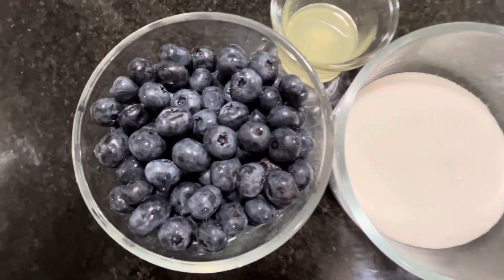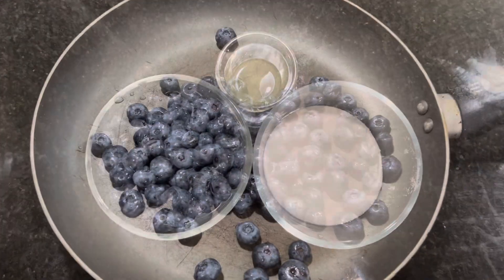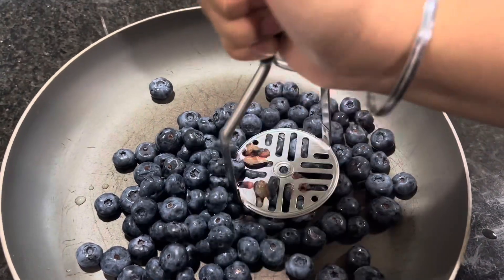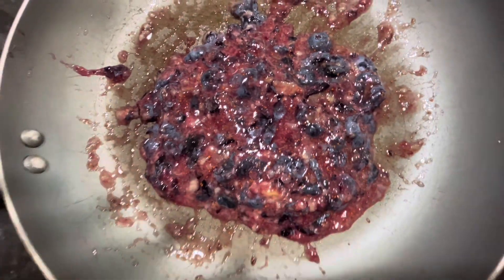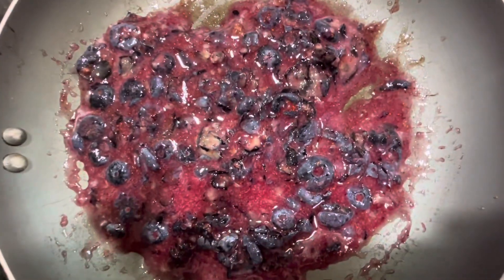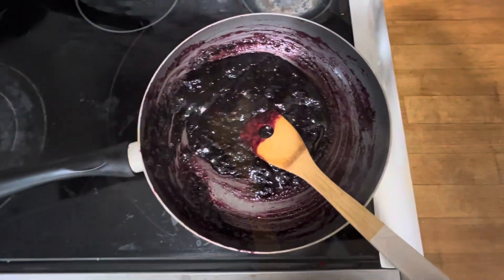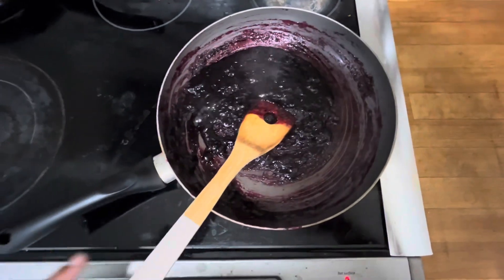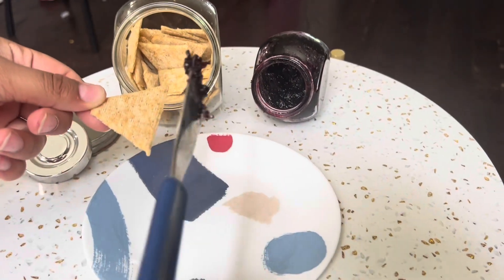Blueberry Jam recipe